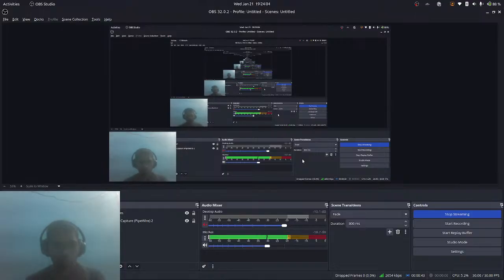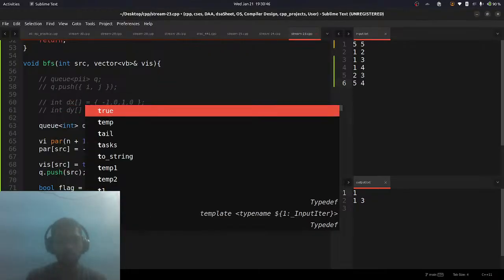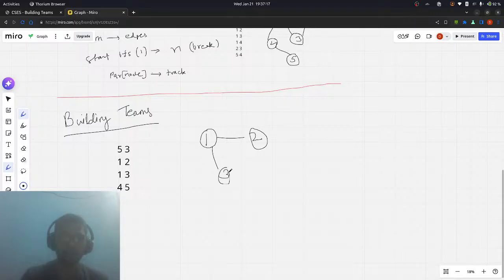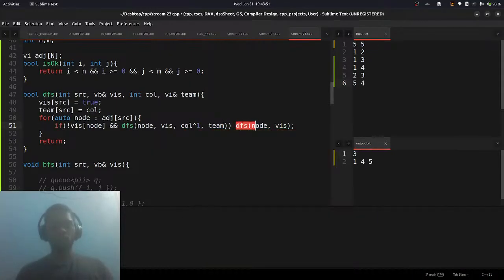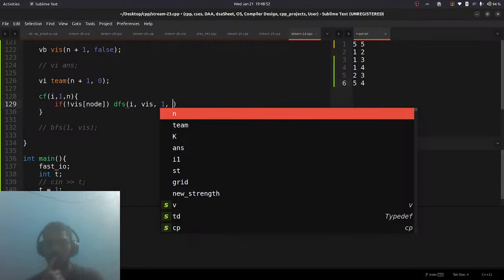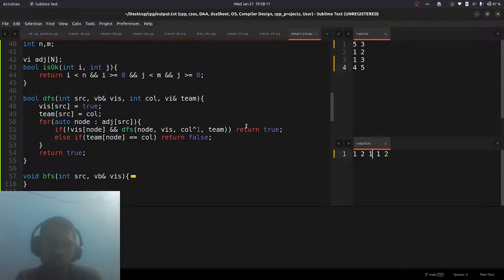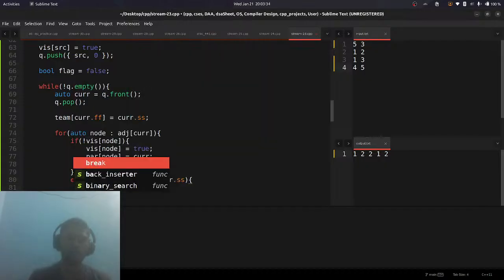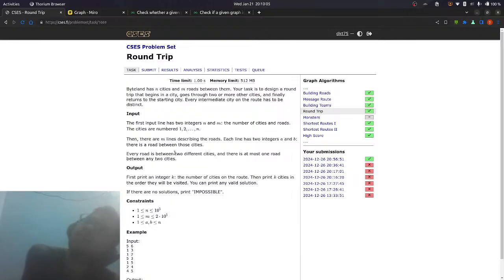Day -23 of reaching for my prime self